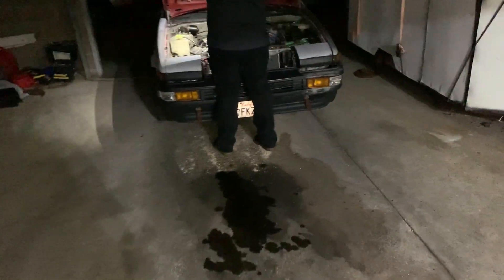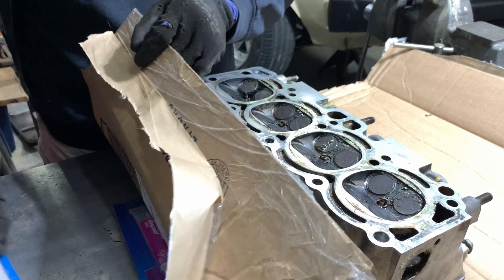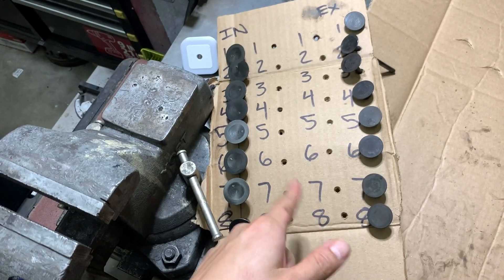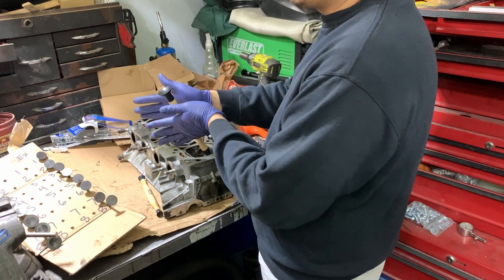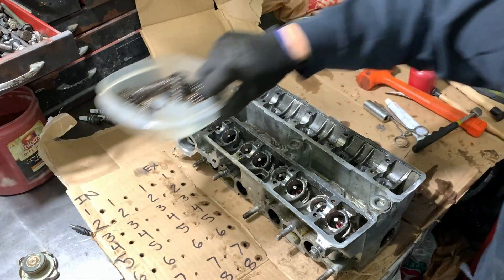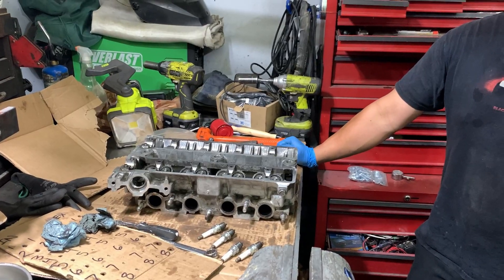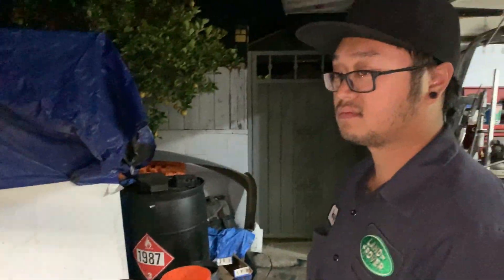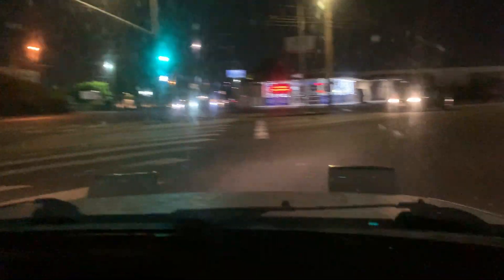4AGE 16v DIY Valve job/lapping AE86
There is plenty of more things we could have done while the head was off but this was the most cost effective option.

This dood thought he bent this valves when his timing belt snapped, luckily he didnt bend any as it was user error putting on the timing belt and inserting the distributor. He did get the car running and the power feels great, only thing is his engine has lots of blow by!

The 4A-FE is different from the 4A-GE in terms of performance and power. Although both have the same displacement and are DOHC, they were optimized for different uses. The first obvious difference are the valves, the engine's intake and exhaust valves were placed 22.3° apart (compared to 50° in the G-Engines). The second is that it employed a "slave cam system", the camshafts being geared together and driven off one camshaft's sprocket (both camshafts' sprockets on the G-Engine are rotated by the timing belt). Some of the less directly visible differences were poorly shaped ports in the earlier versions, a slow burning combustion chamber with heavily shrouded valves, less aggressive camshaft profiles, ports of a small cross sectional area, a very restrictive intake manifold with long runners joined to a small displacement plenum and other changes. Even though the valve angle is closer to what is considered in some racing circles[who?] to be ideal for power (approximately 25 degrees), its other design differences and the intake which is tuned for a primary harmonic resonance at low RPM means that it has about 10% less power compared to the 4A-GE engine. This engine design improves fuel efficiency and torque, but compromises power. Power rating varied from 75–78 kW (100–105 hp; 101–106 PS) in the US market. Late-model engines are rumored to make slightly greater power but still received a 78 kW (105 hp; 106 PS) rating.a